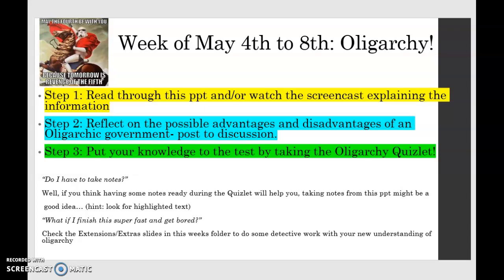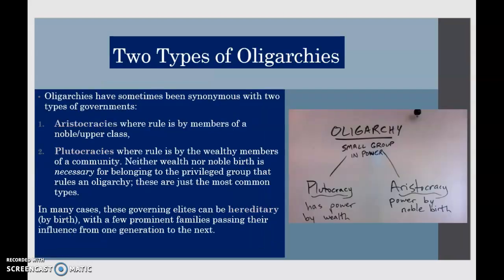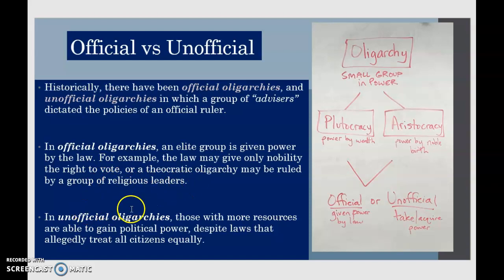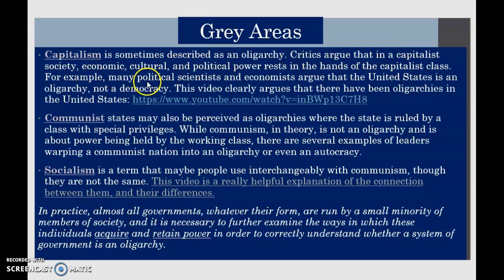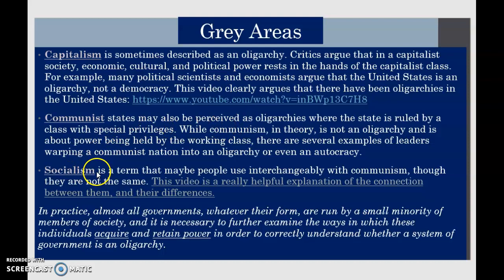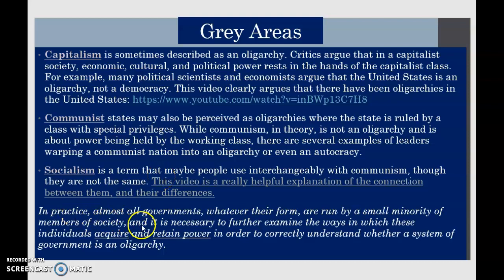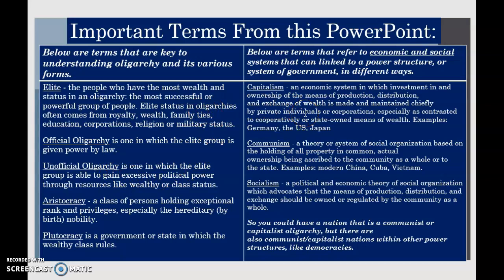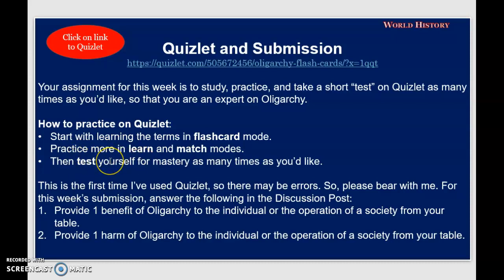Oligarchy- Week of May 4